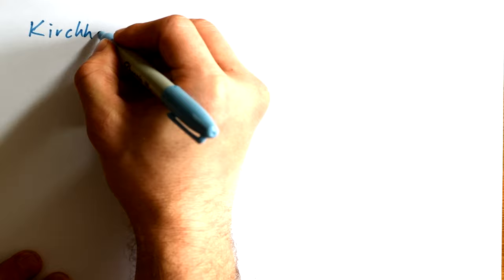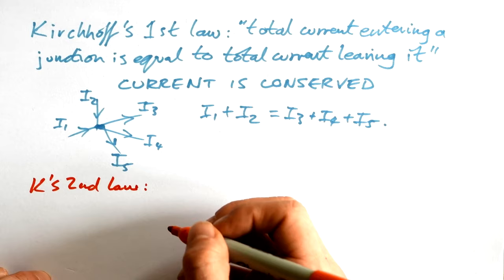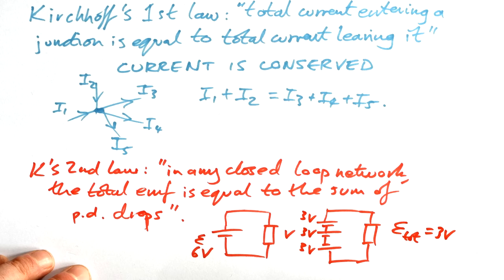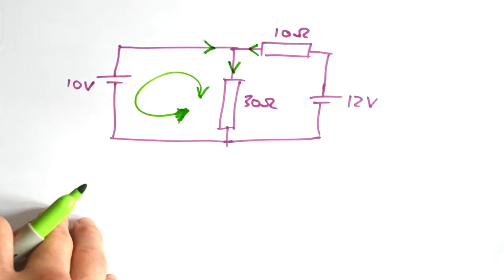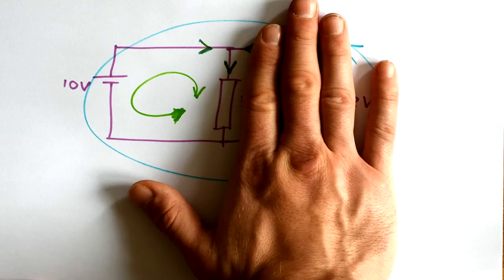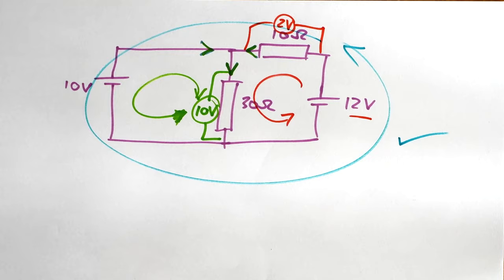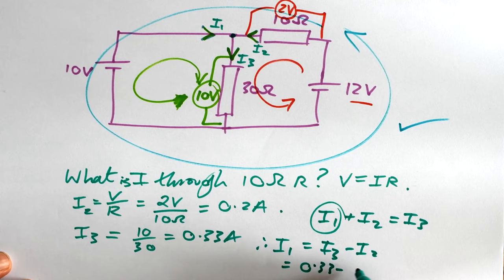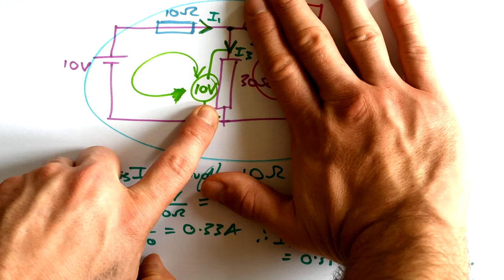Kirchhoff's Laws - A-level Physics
00:00 Kirchhoff's 1st & 2nd laws
02:11 2nd law worked example -